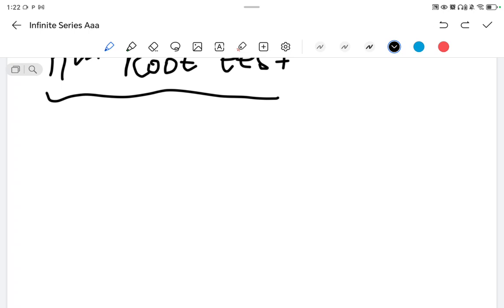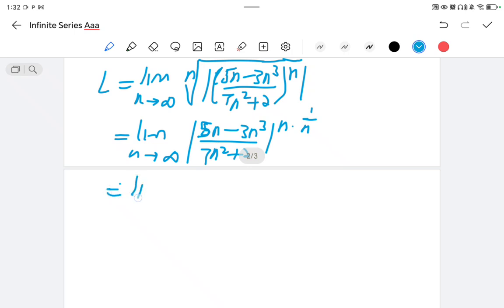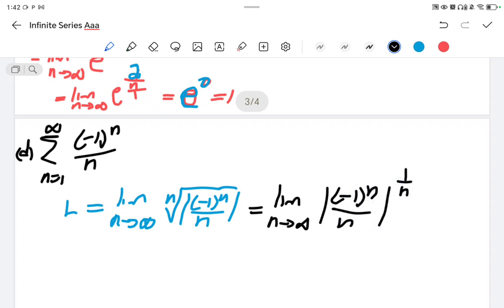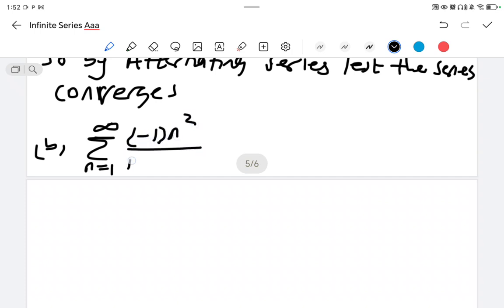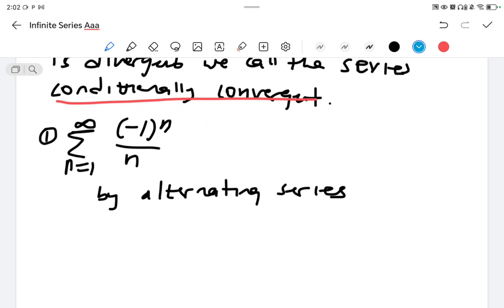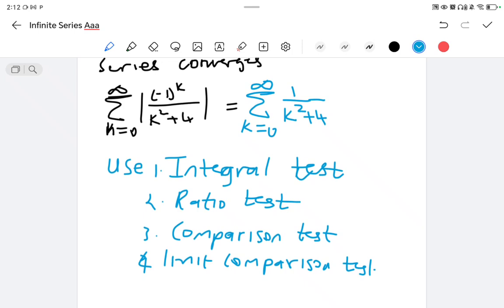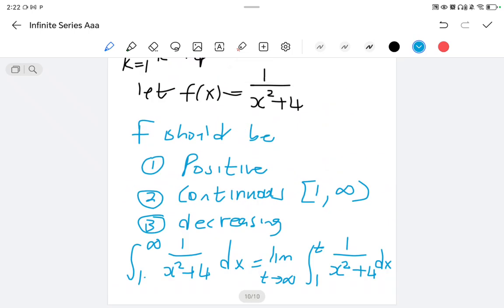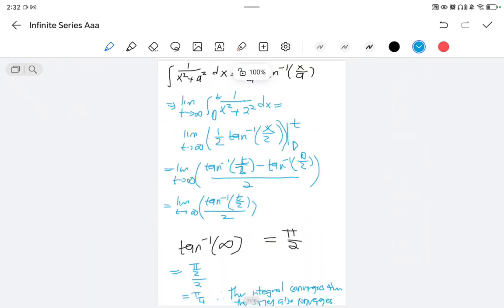INFINITE SERIES 15 APRIL